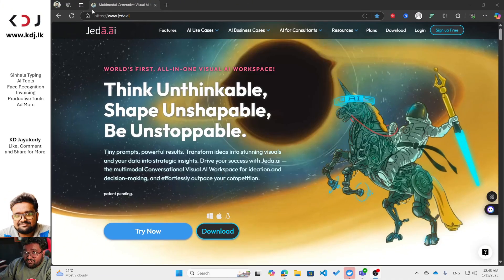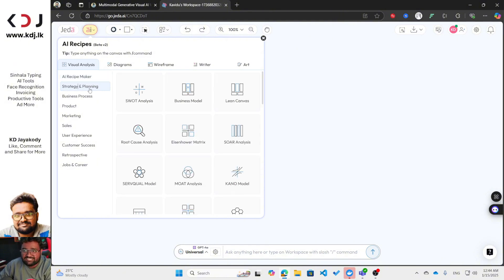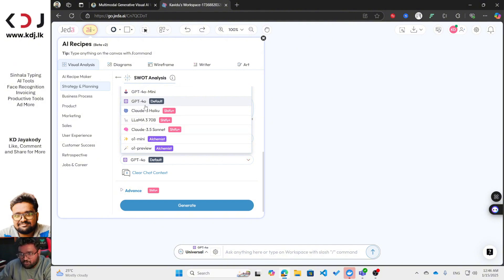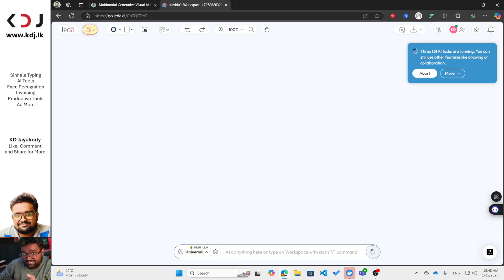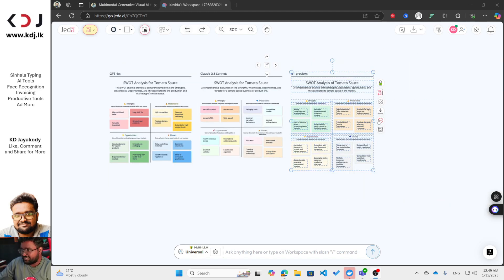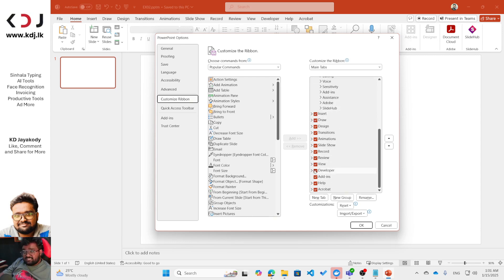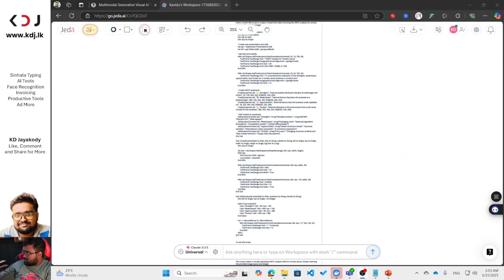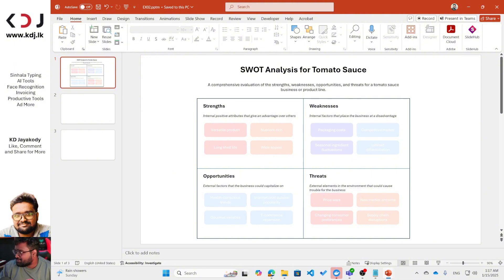Unlock Your Strategic Vision: Jeda AI's Secret to Stunning Presentations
Discover how Jeda AI uses the power of artificial intelligence to generate diagrams like SWOT analyses, business models and more, then transforms them into professional PowerPoint presentations with a simple VBA script! This video is your complete guide to leveraging AI for strategic planning and presentation. Learn how to create diagrams from scratch, use different AI models, and effortlessly export your designs. Perfect for entrepreneurs, marketers, and anyone looking to enhance their presentation game. Get ready to supercharge your workflows with this AI-powered tool!